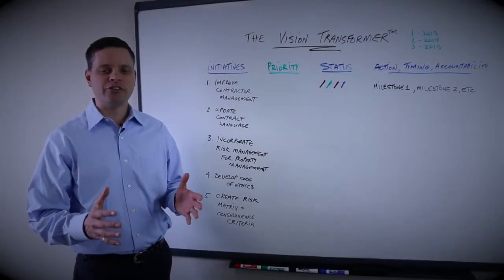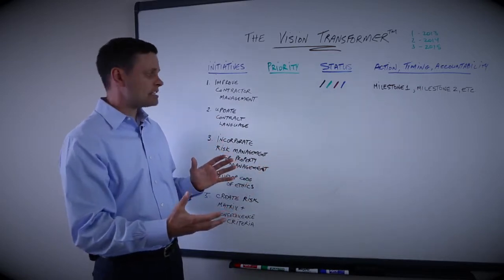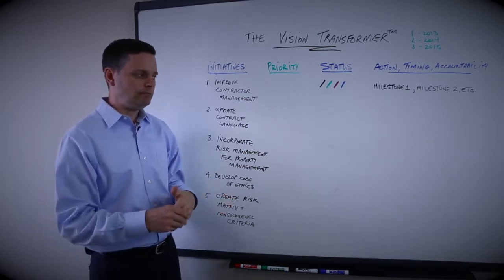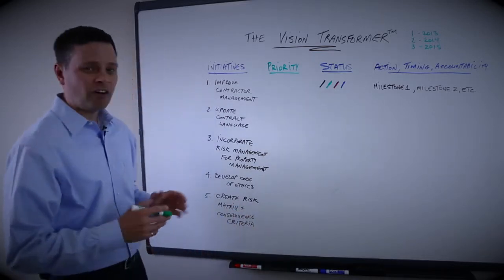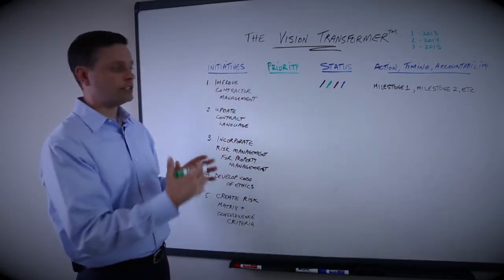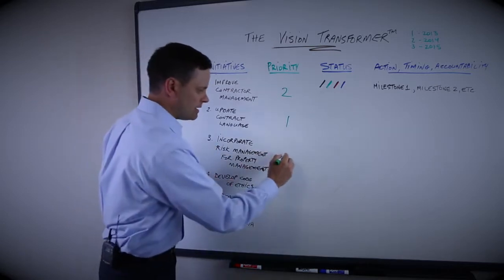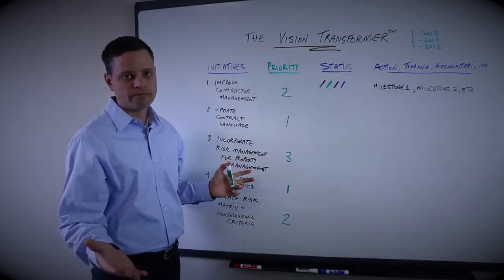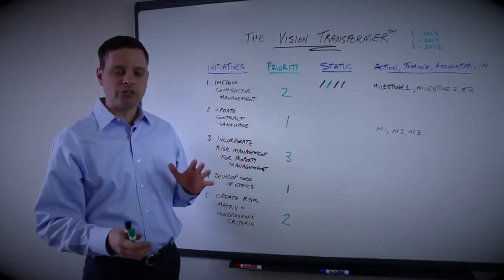Innovate Advisory - The Strategy Series - The Vision Transformer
How do you transition strategy to execution? From where you want to be in three years to what your team should be doing on Tuesday?

In this video Brad Pickering, President of Innovate Advisory, explains how the Vision Transformer tool takes your strategy plan and maps it out into achievable, measureable initiatives.

Learn more about the strategy planning tools designed by Innovate Advisory to help you think and work more strategically